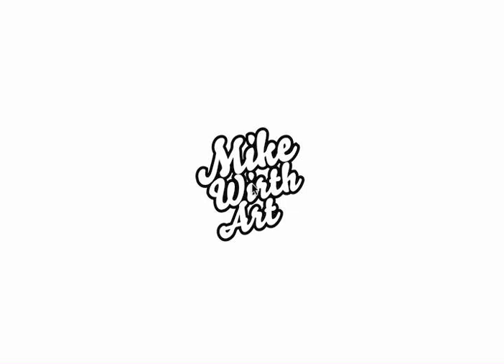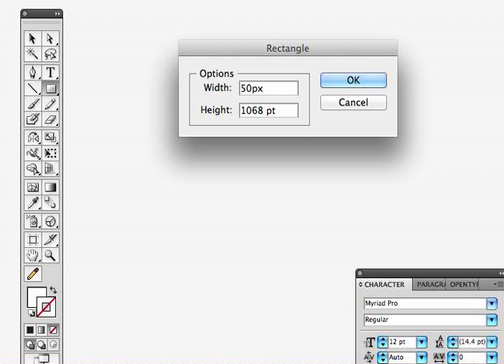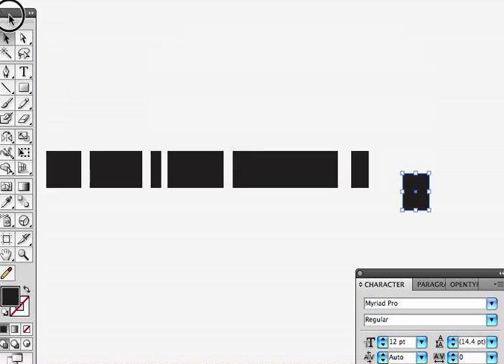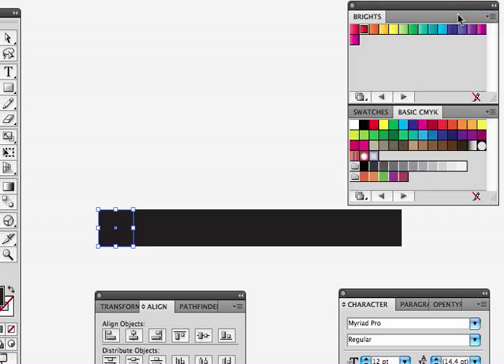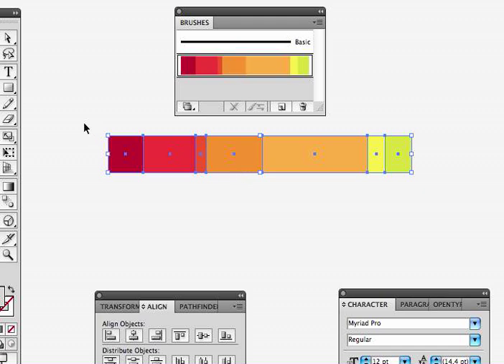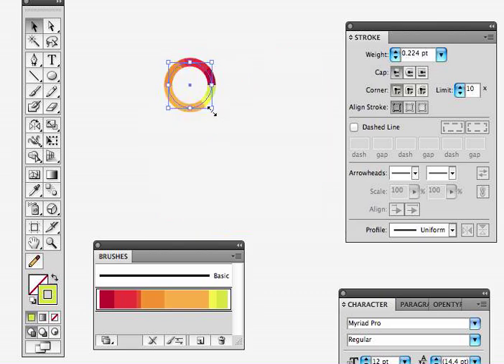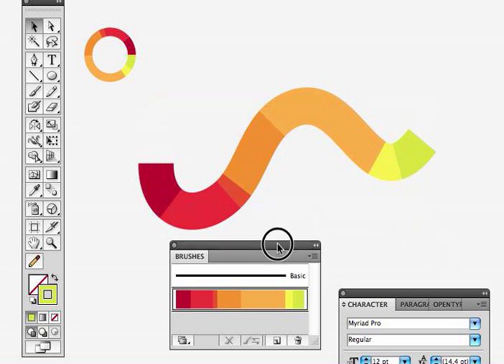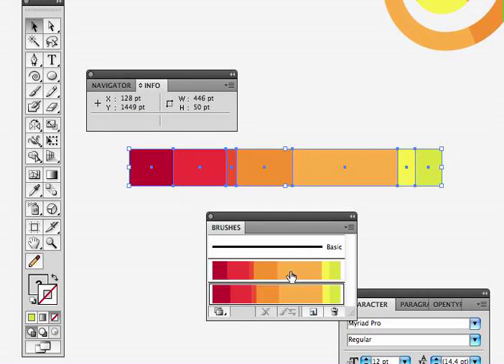Infographic Design 101: Creating fun and accurate timelines in Adobe Illustrator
A tutorial that explains how to create custom timelines via brushes for infographic and information design. View our portfolio at MikeWirthArt.com